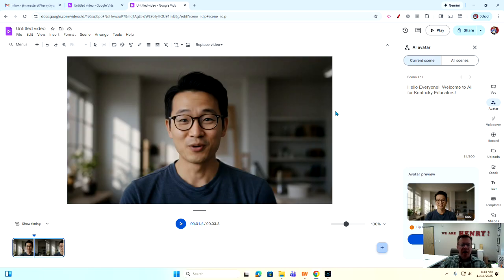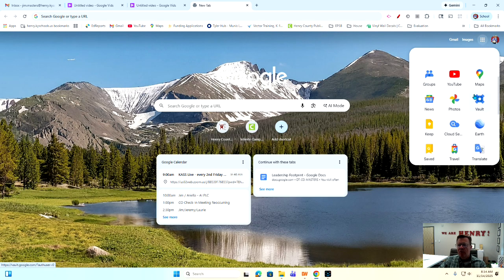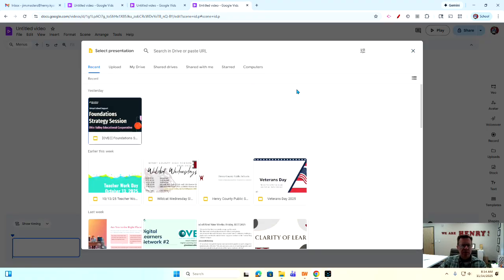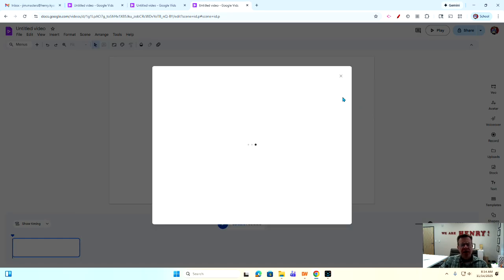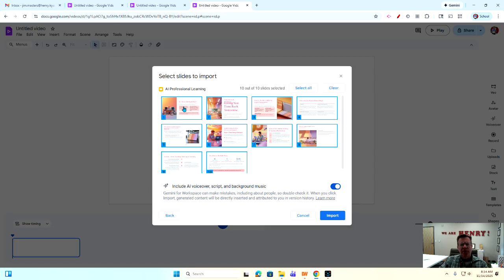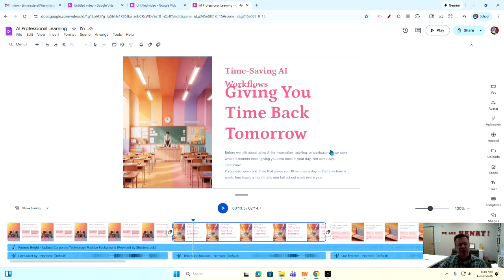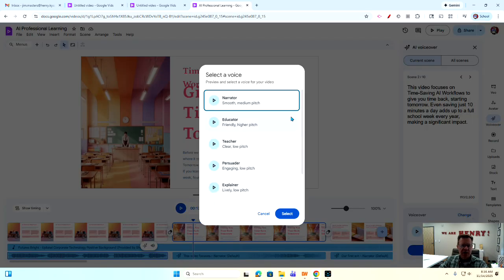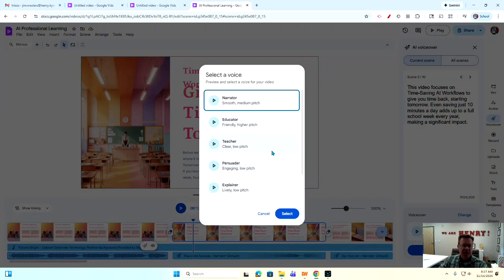Google Vids for the classroom - Intro (Veo3,Avatar,Slides to Video)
In this quick tutorial, I show teachers exactly how to use Google Vids to bring lessons to life—without adding more work to your day. You'll learn how to:

✨ Use Veo 3 to create instant classroom attention-grabbers
✨ Create AI talking avatars that explain concepts, vocabulary, or learning intentions
✨ Convert your Google Slides into engaging videos that students actually watch and understand

Whether you're teaching reading, social studies, science, or math, these simple tools help you:
✔️ Boost engagement
✔️ Reduce teacher talk time
✔️ Make learning more visual and memorable
✔️ Support all learners—especially those who need extra scaffolding

Perfect for K–12th grade teachers, and a great way to bring AI into instruction in a human-centered, practical way.